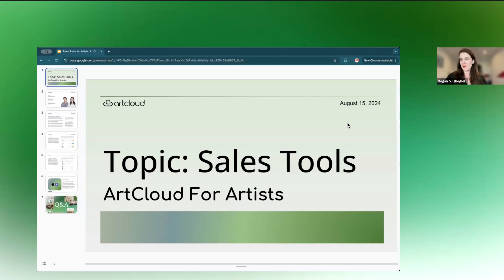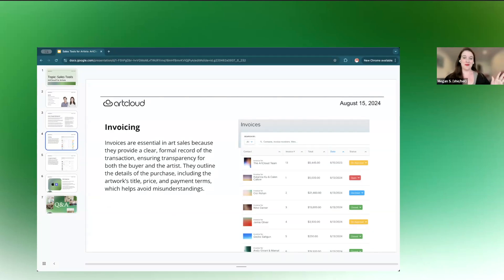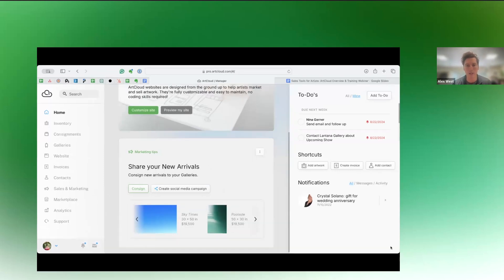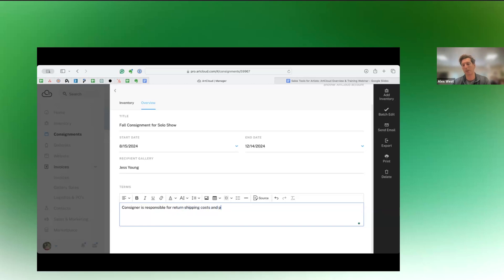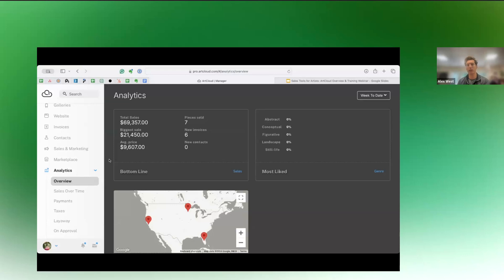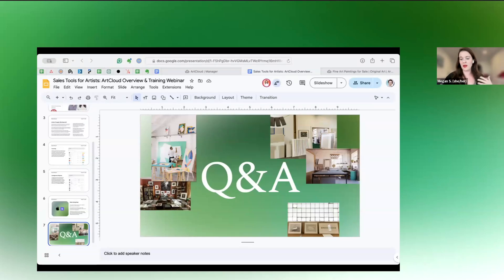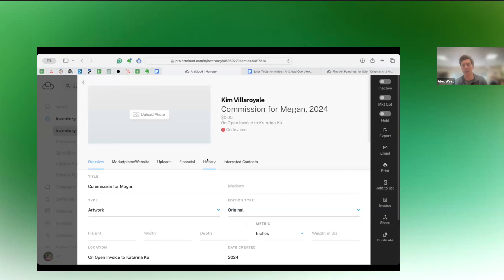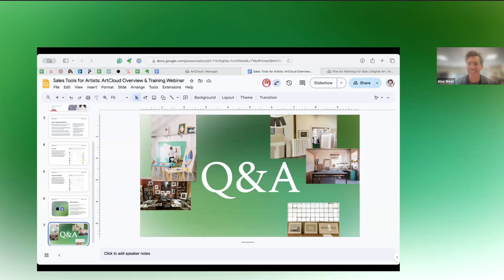Sales Tools for Artists in ArtCloud | August 15, 2024 Training Webinar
Discover effective strategies for managing and growing your sales, and get practical tips to optimize your workflow. Whether you’re new to ArtCloud or looking to refine your approach, this session is packed with valuable insights to boost your sales and streamline your process.